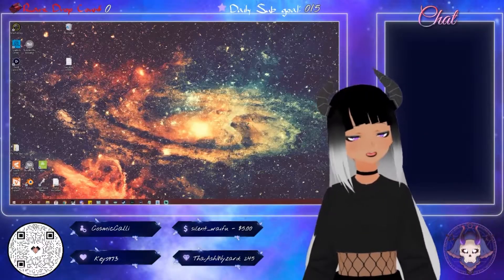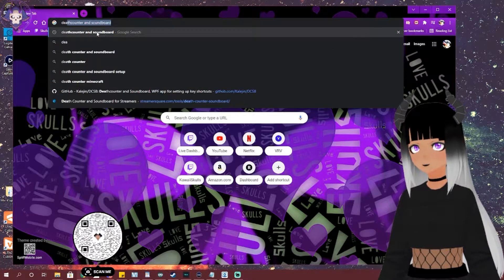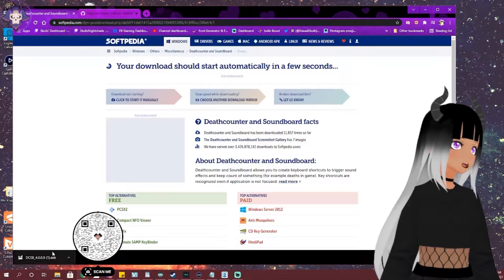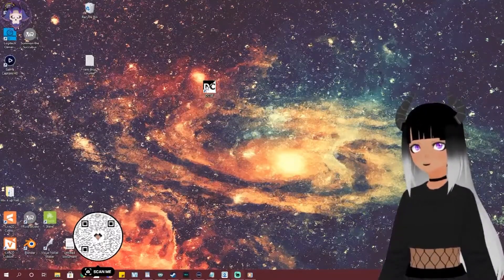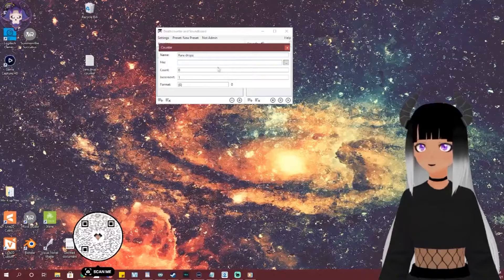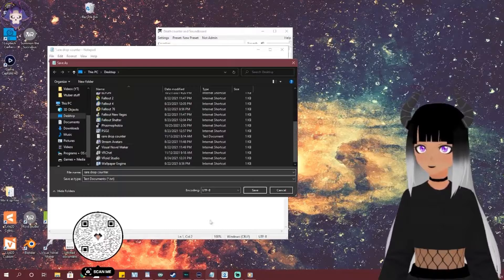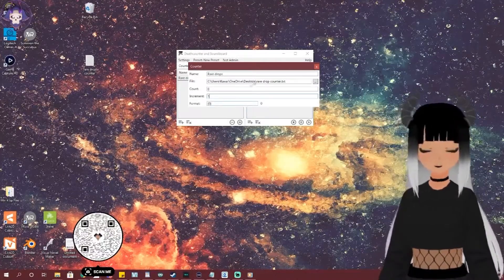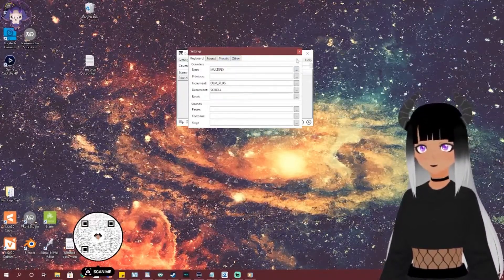How to add RARE DROP, Death, & Shiny Pokémon Counter to your Live Stream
How to make a super easy counter for your stream! I use this for Phantasy Star Online 2 when hunting for rare drops & Pokémon (when I do max raids or trades) You can track your progress with anything!